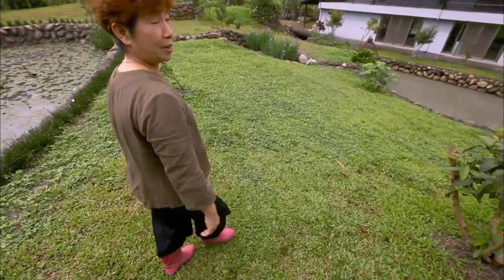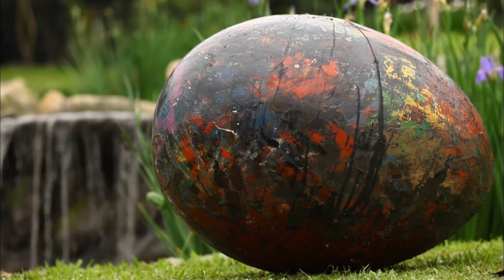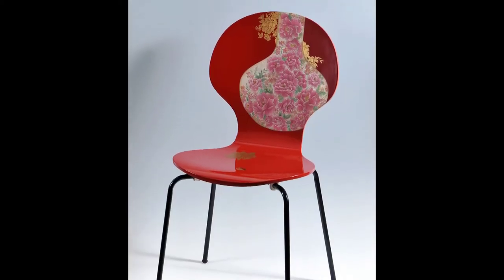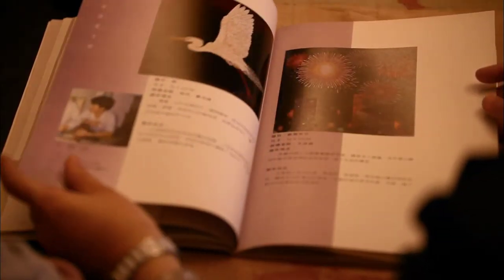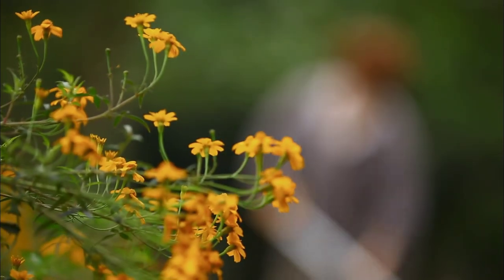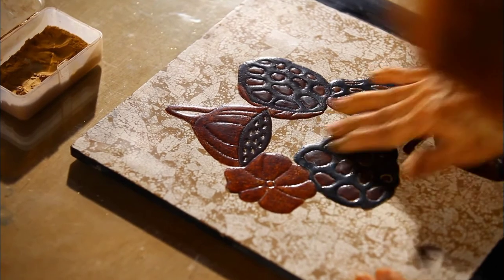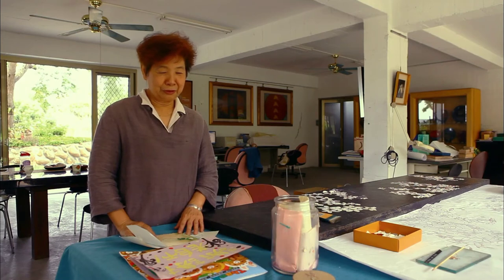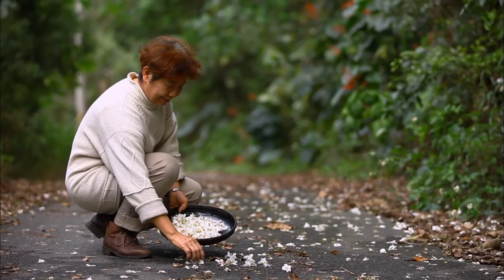Handcraft EP24 | Chinese documentary